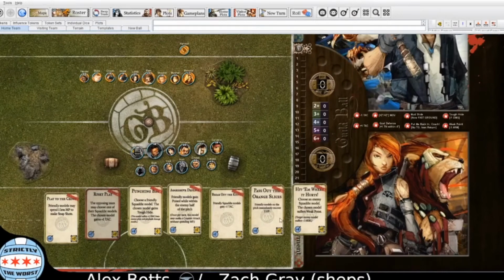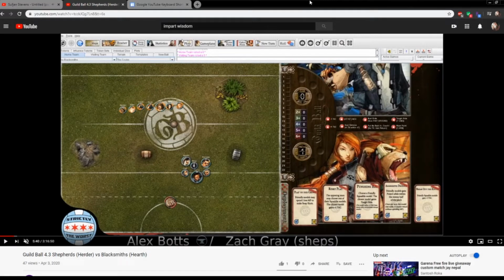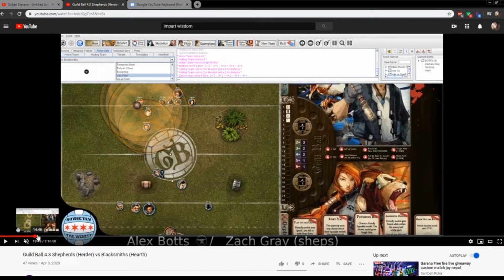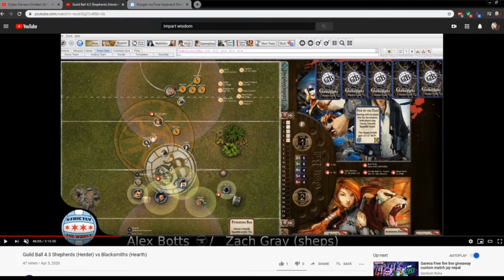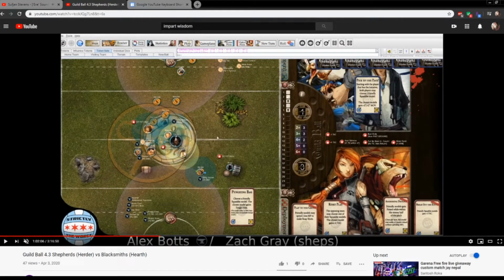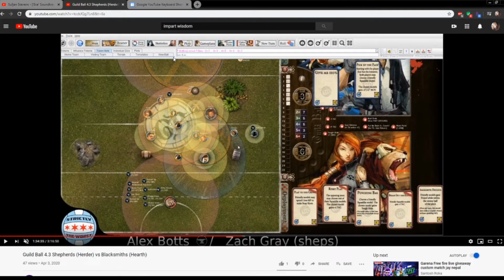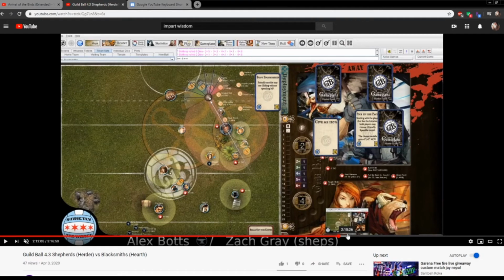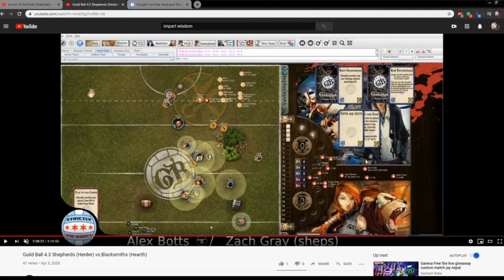Post-Game Analysis: Guild Ball 4.3 Blacksmiths (Hearth) vs Shepherds (Herder)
The best place to find the most recent Vassal module has been the discord's Vassal room.